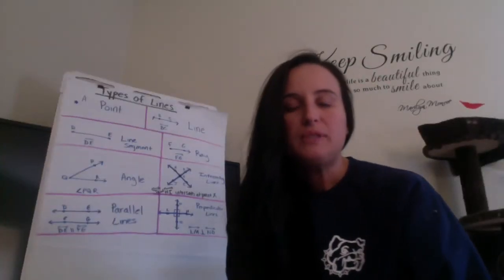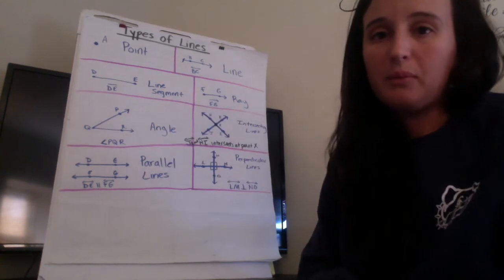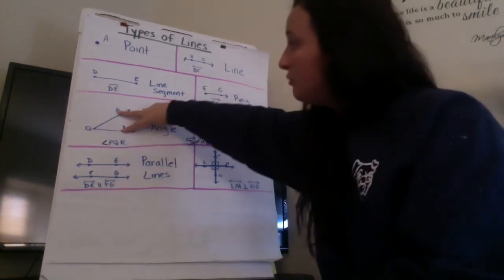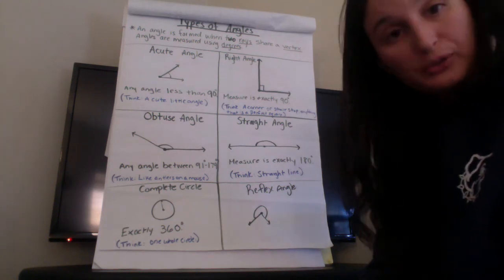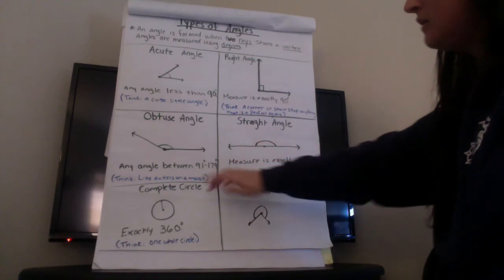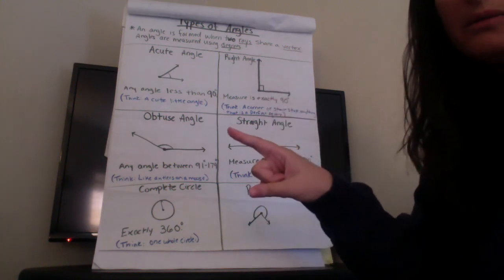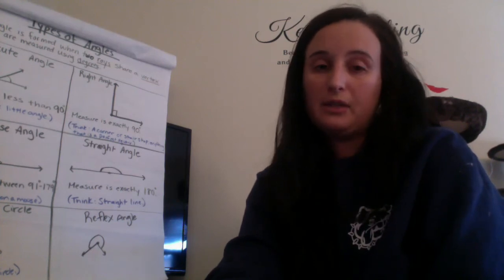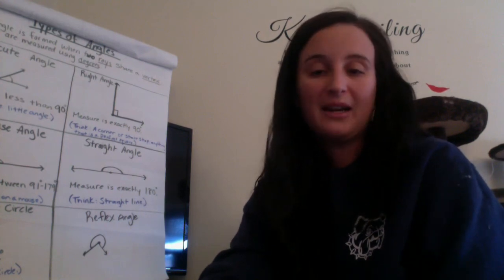Math lesson 10.1